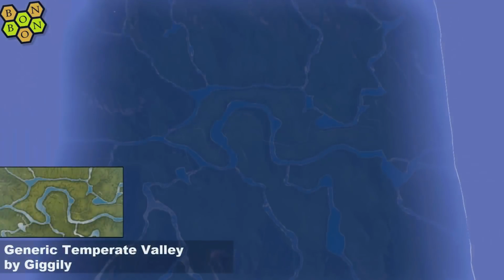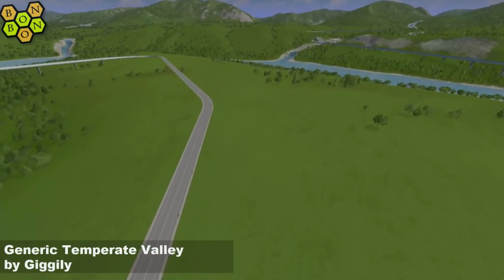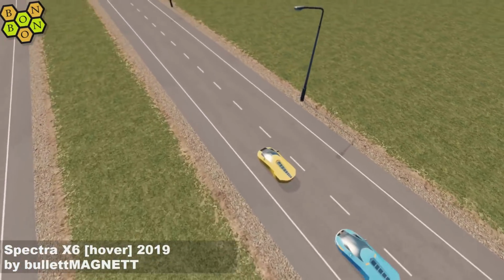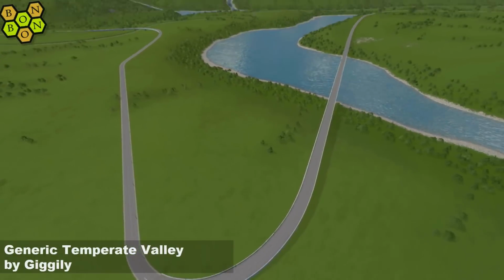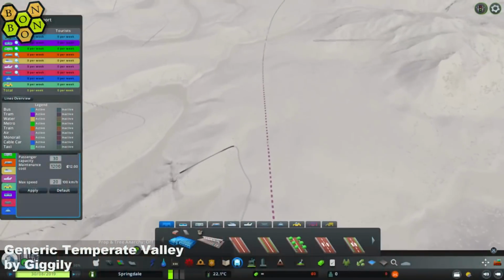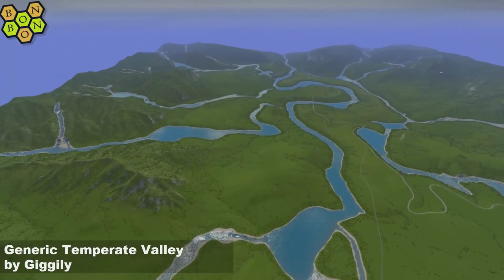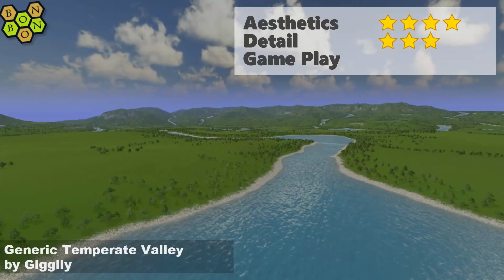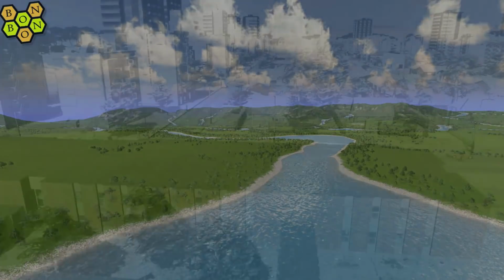Cities Skylines - What Map - Map Review 638 - Generic Temperate Valley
Today:
Generic Temperate Valley by Giggily